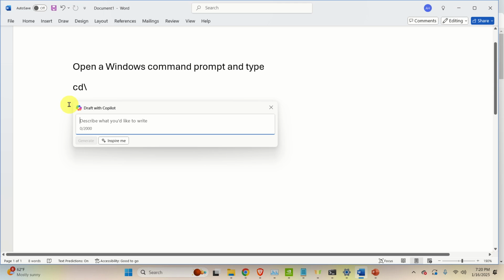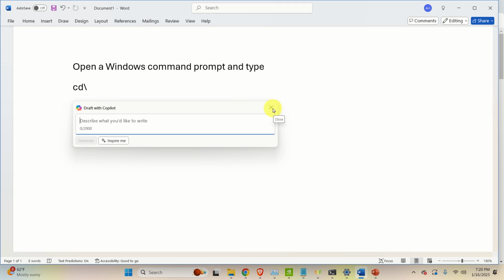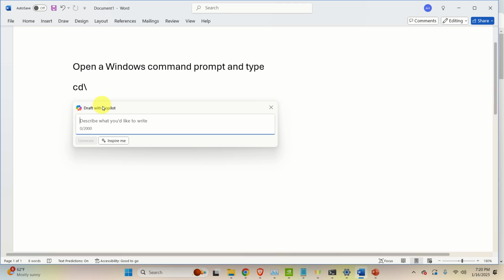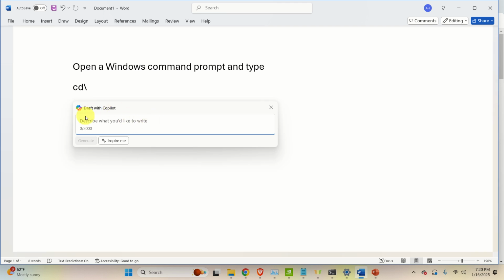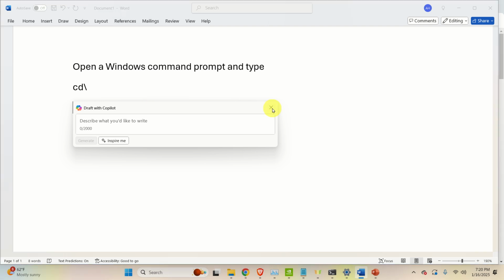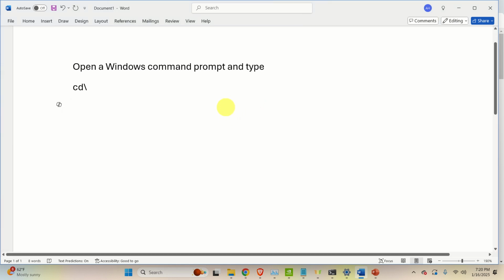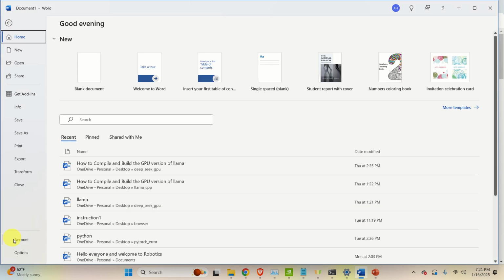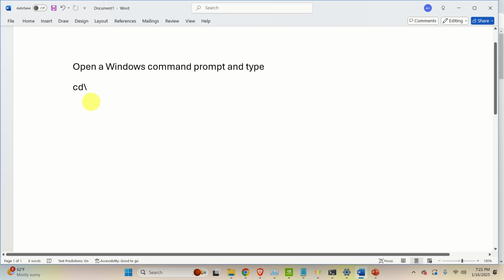How to TURN OFF and Disable Copilot in Microsoft Word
In this tutorial, we explain how to disable Copilot in Microsoft Word. For some users, it might be annoying to use Copilot in Microsoft Word. Consequently, we will teach you how to completely disable copilot in Microsoft Word.